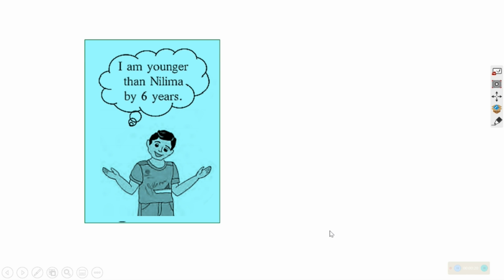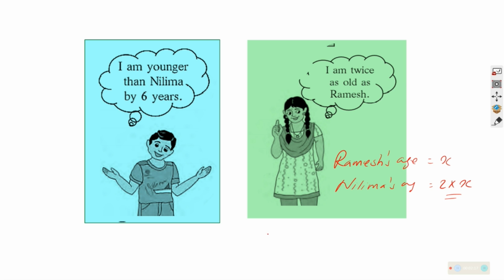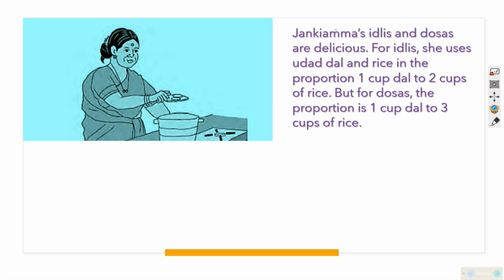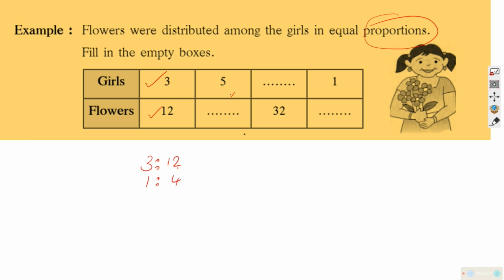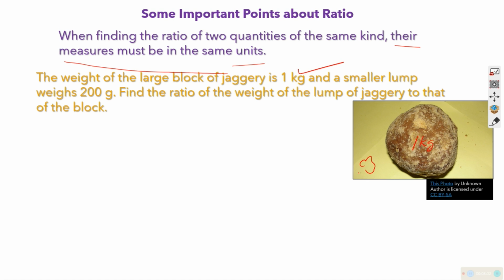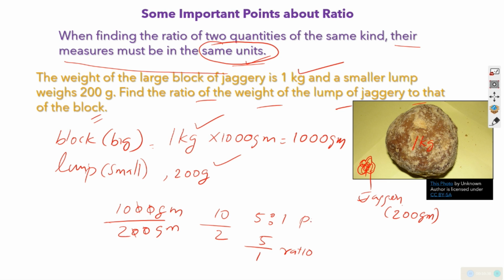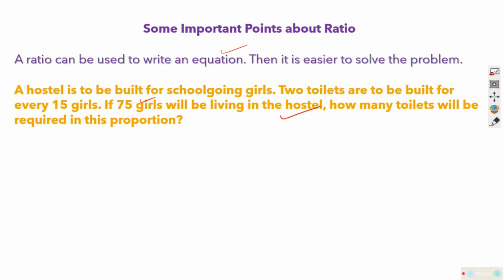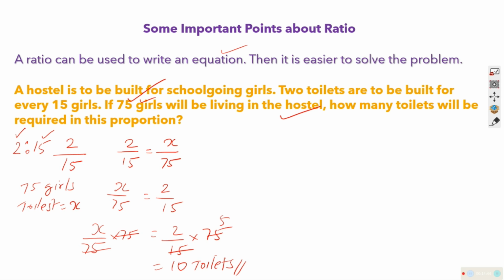Class 6 Mathematics Lesson 11 Ratio-Proportion Part 1 by BMC Edu VTC Teacher Sreekumar T